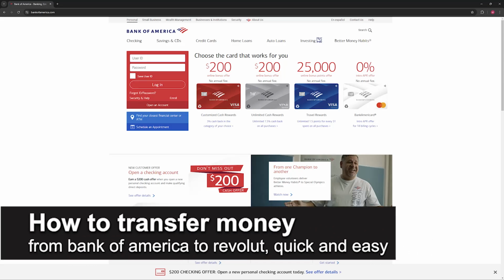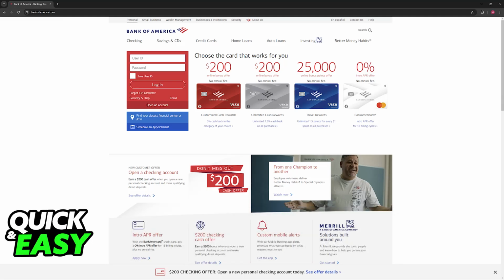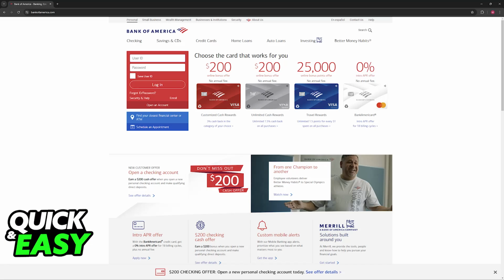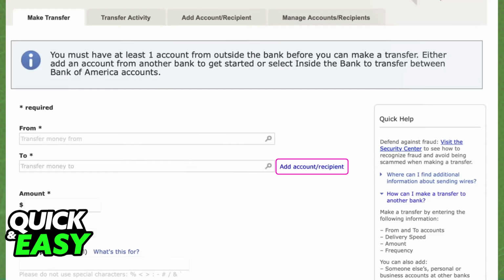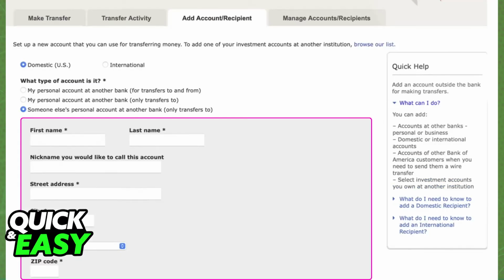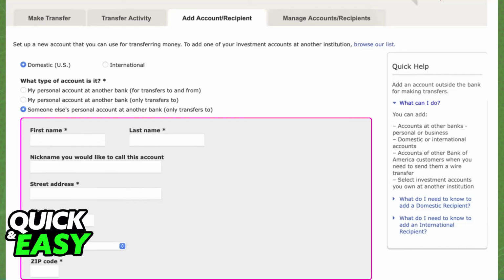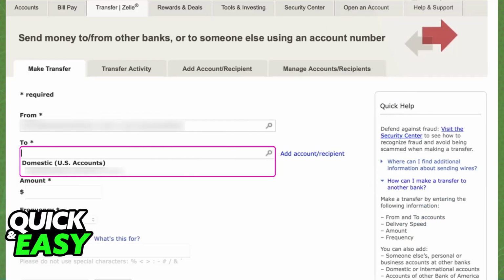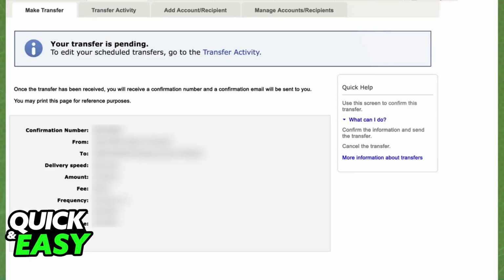How To Transfer Money from Bank of America to Revolut (2025) - Step by Step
I will solve your doubts about how to transfer money from bank of america to revolut, and whether or not it is possible to do this.

I hope I have helped you with the video!